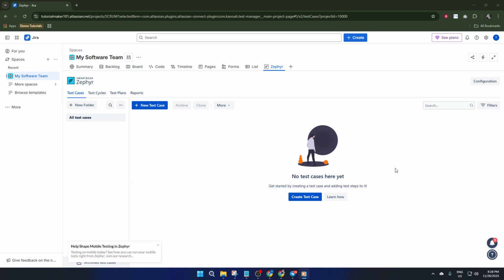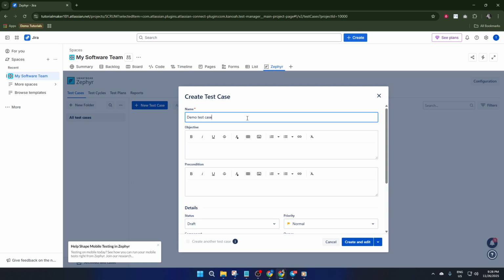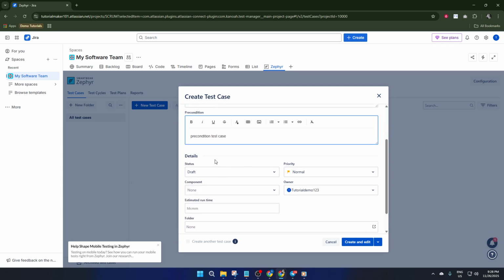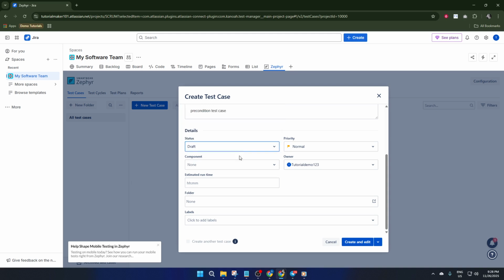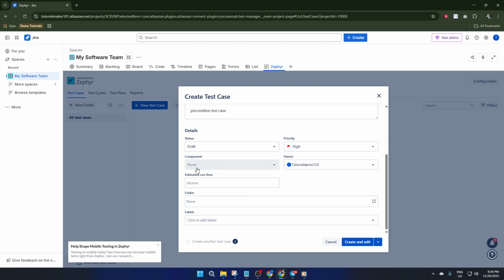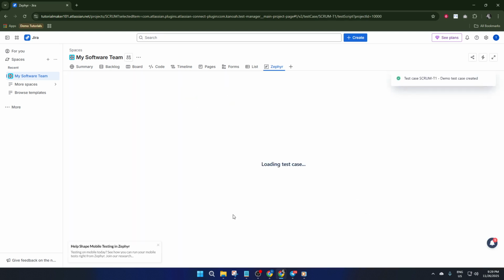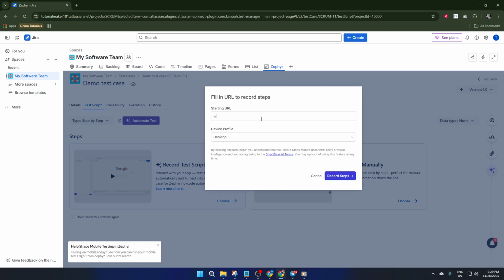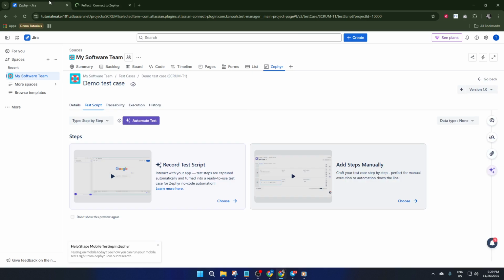How To Create A Test Case In Jira Zephyr Scale (Step-by-step)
How To Create A Test Case In Jira Zephyr Scale (Working 2026)